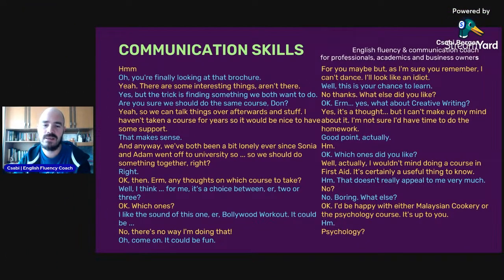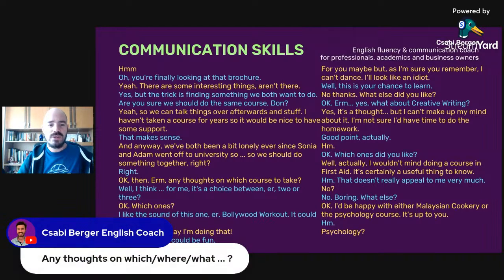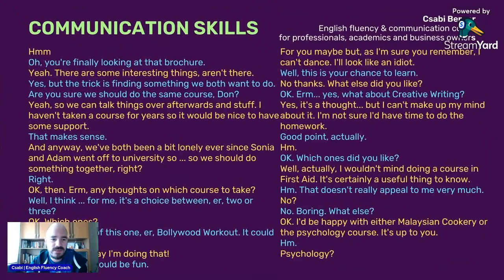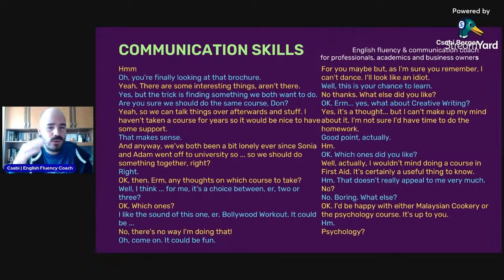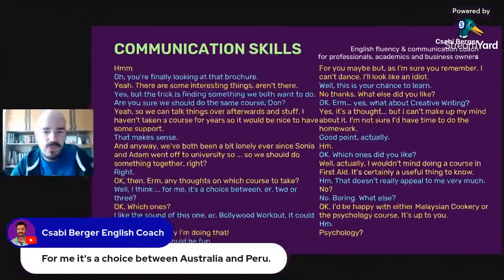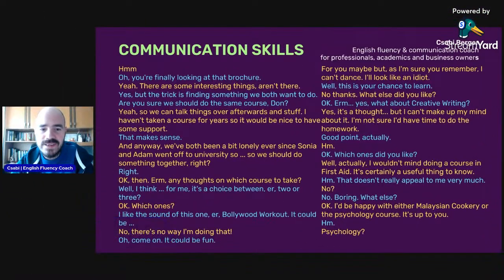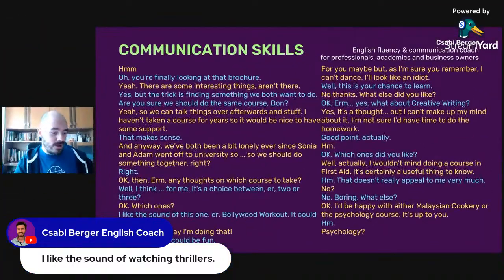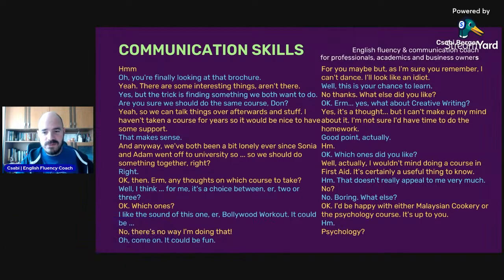LIVE ENGLISH COMMUNICATION CLASS #009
Join our free fluency challenge with conversation opportunities, communication-centred classes and trainings to help you with your speaking & listening skills + explode your vocabulary: